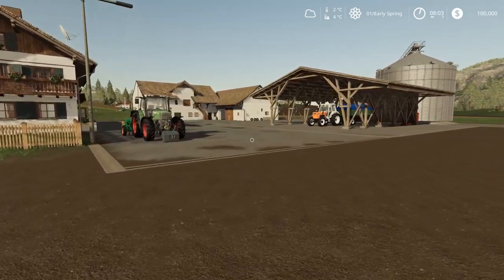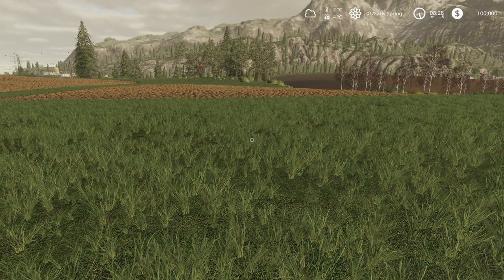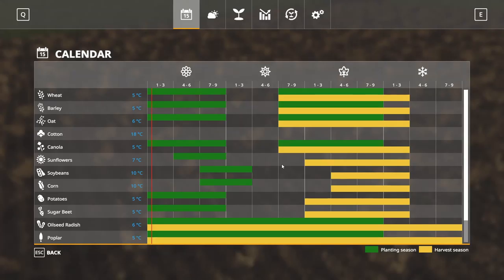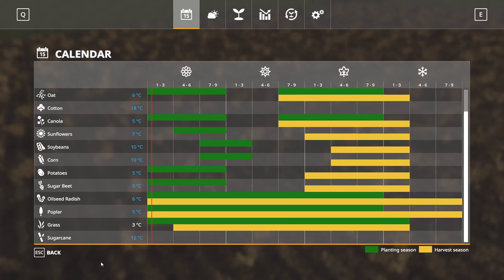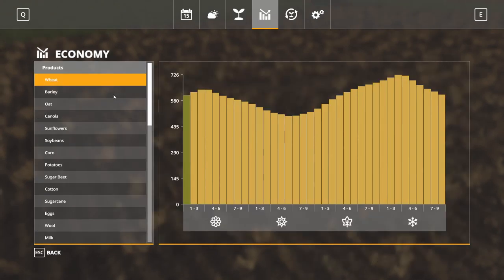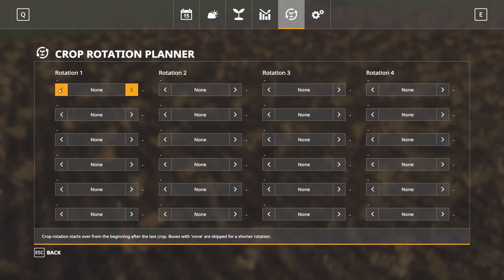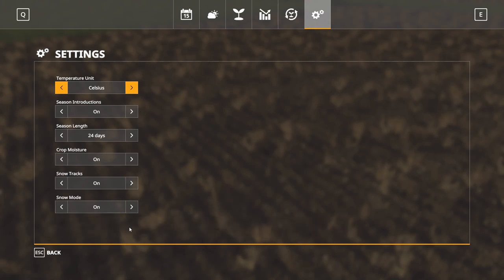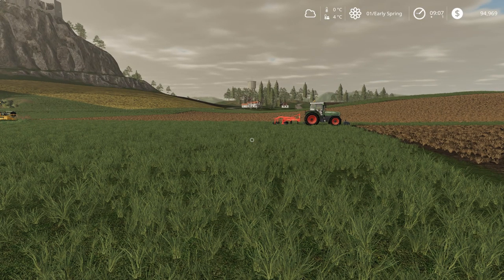THE SEASONS 19 MOD FOR FARMING SIMULATOR 19 | HOW TO USE AND GOING THROUGH THE MENU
An explanation on what the Seasons 19 mod does to Farming Simulator 19 and how to use it's menu system.

PC Specs

Back-up PC